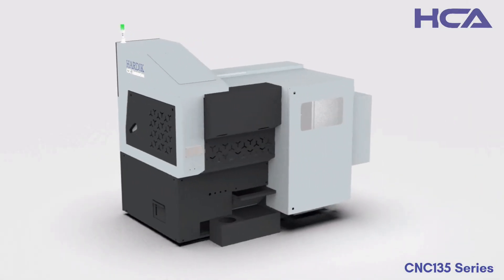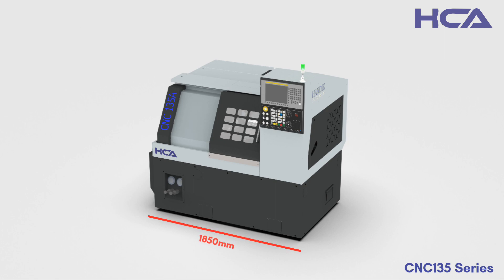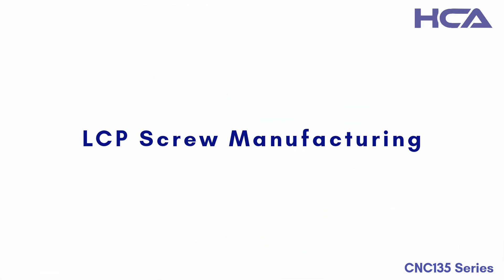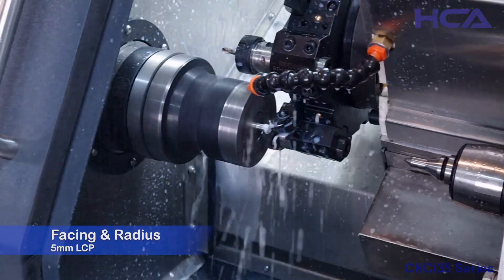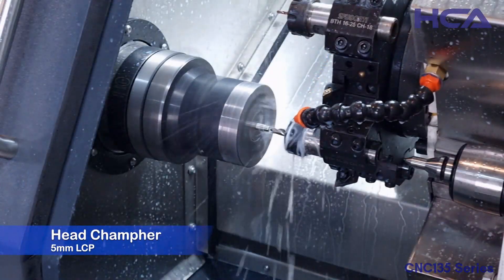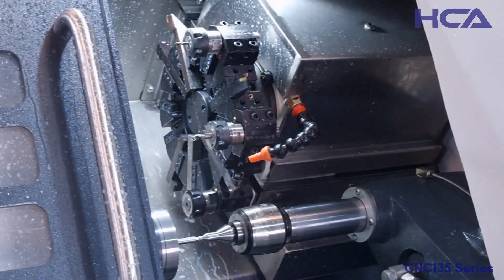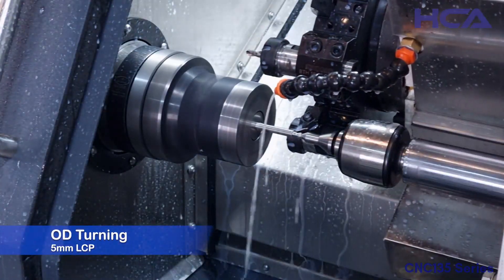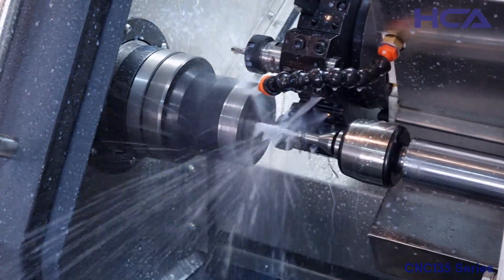Precision Manufacturing with CNC 135A: LCP Screw Manufacturing Demo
Dive into the world of precision machining with our CNC 135A! In this video, we take you behind the scenes to showcase the incredible capabilities of our CNC 135A machine and the meticulous process of manufacturing LCP screws.

🛠️ Witness the seamless synergy of cutting-edge technology and skilled craftsmanship as the CNC 135A brings the LCP screw design to life with unparalleled accuracy. From raw materials to the finished product, every step of the manufacturing process is captured in detail.

👁‍🗨 Highlights:

Introduction to CNC 135A: Explore the features that make this machine a game-changer in precision machining.
Step-by-Step Manufacturing: Follow the journey of raw materials transforming into the final LCP screw through the CNC 135A process.
Precision at its Finest: See firsthand how the CNC 135A ensures impeccable precision and quality in every manufactured part.

Whether you're a machining enthusiast, an industry professional, or simply curious about the manufacturing process, this video offers a captivating look into the world of CNC machining and the production of high-precision LCP screws. Hit play now and witness the marriage of technology and craftsmanship! 🔍🔩